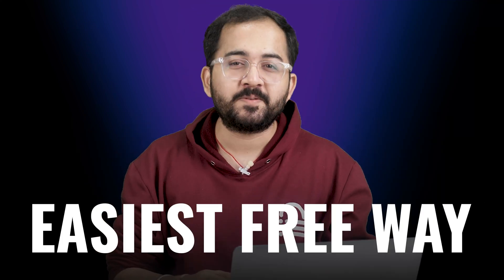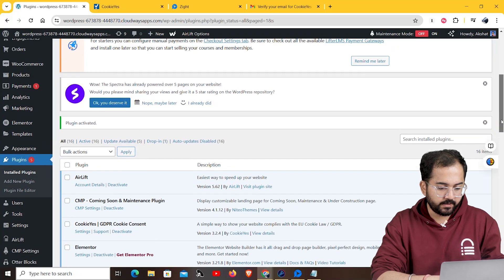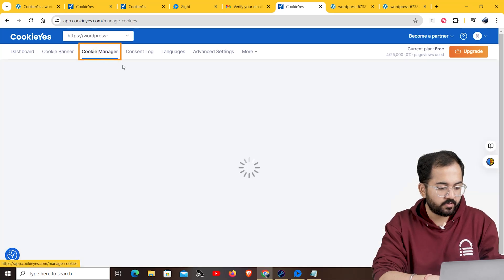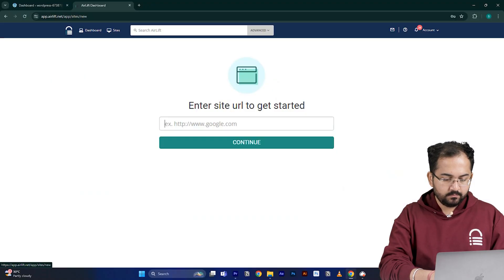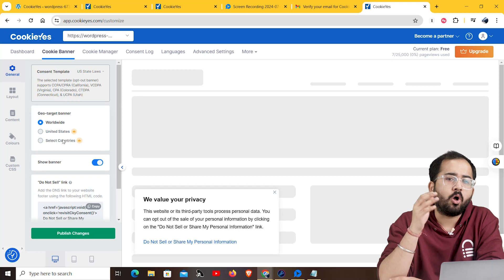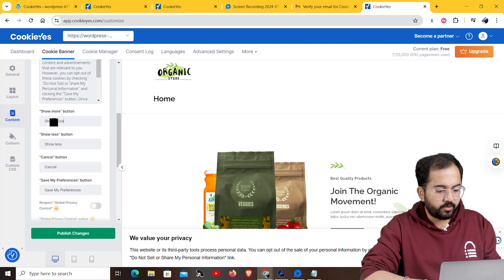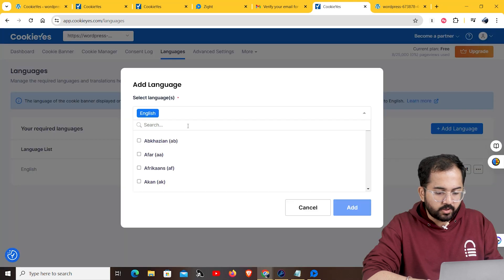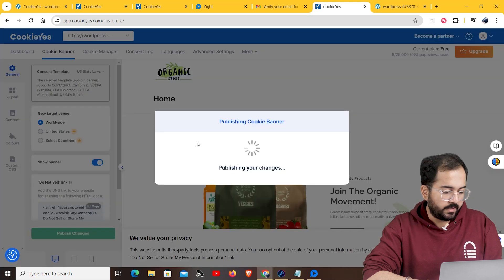Best Free Cookie Compliance Plugin (WordPress)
⭐ Giveaway: Our 100% FREE plugin makes any site 3X faster In this video, you'll learn to effortlessly make your website cookie-compliant with CookieYes? In this video, I’ll walk you through setting up a free CookieYes account, creating a cookie banner, and integrating it with your WordPress site. You’ll learn to install the CookieYes plugin, customize your banner's appearance, and manage cookie consent. We’ll cover everything from choosing banner layouts to configuring language options and running cookie scans. Ensure your site meets GDPR and US State Laws requirements and keep your users informed about cookie policies